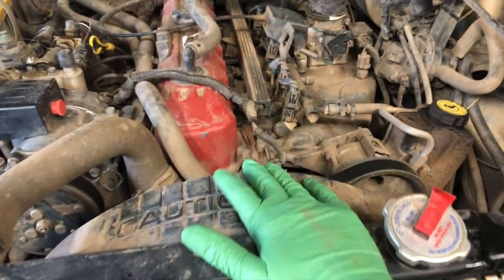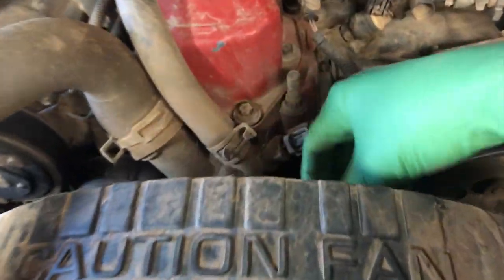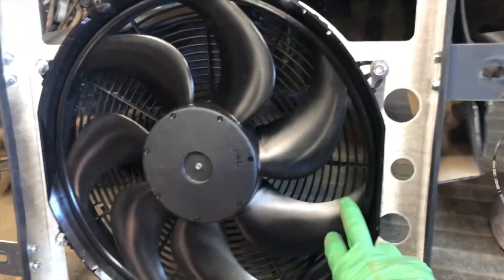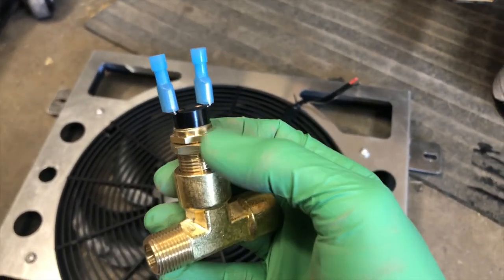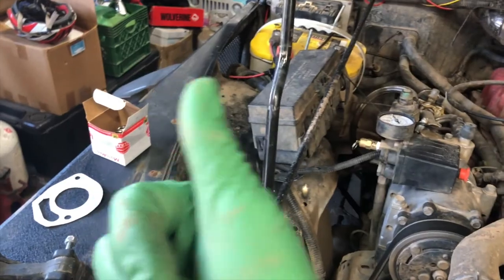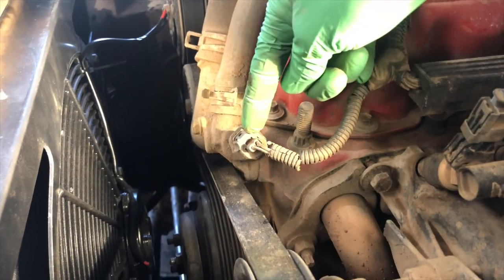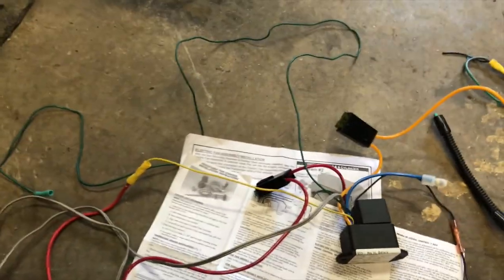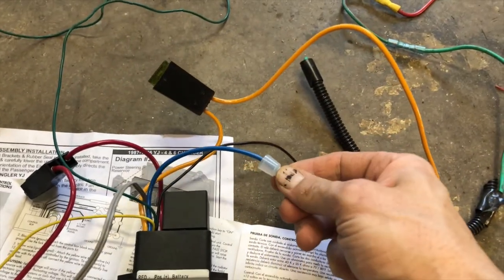Mechanical Fan DELETE Jeep 4.0 Wrangler S15E24